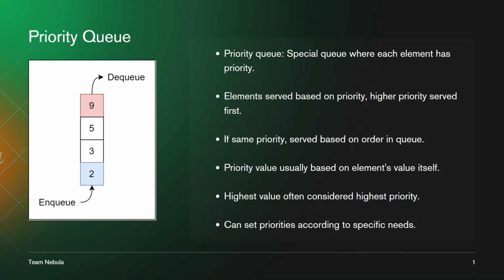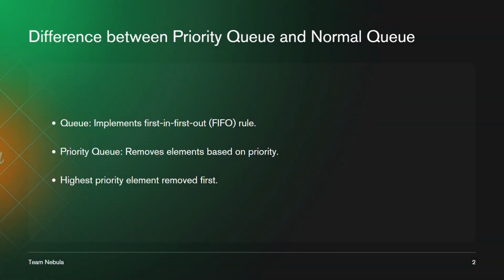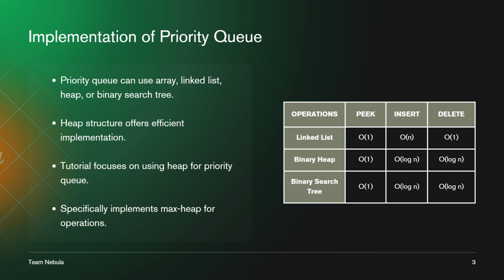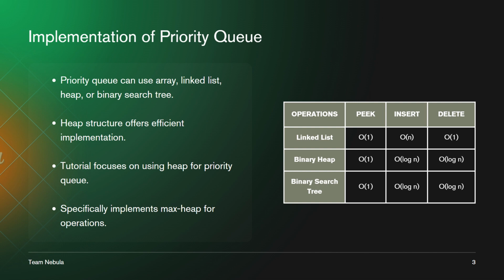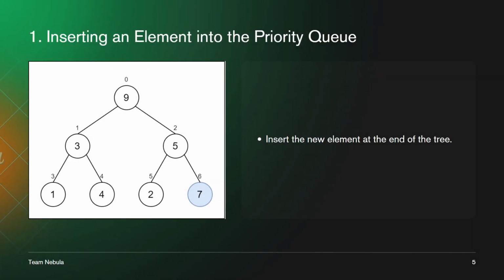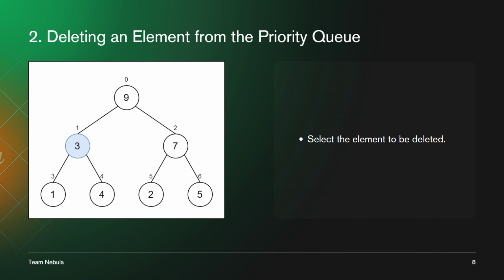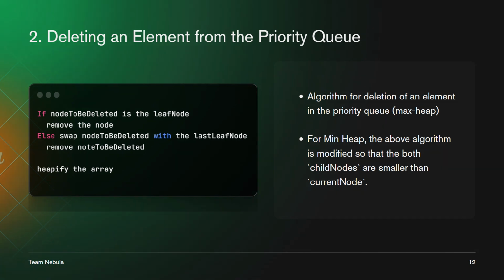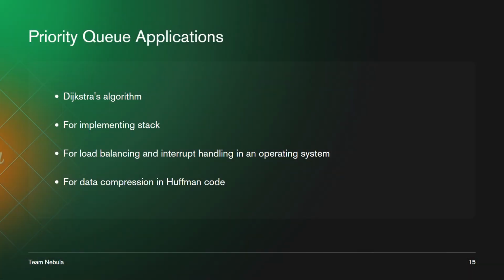7.4 (N) Priority Queue